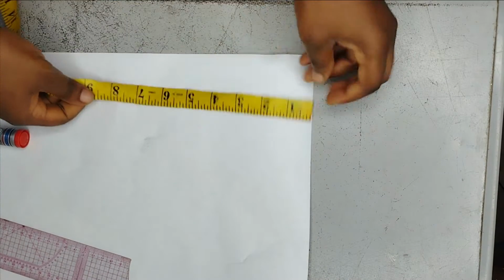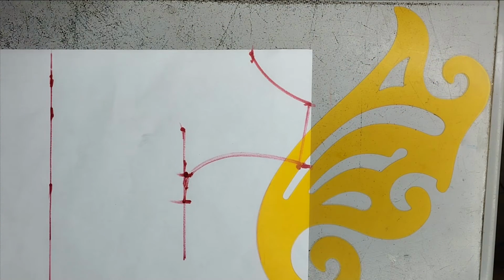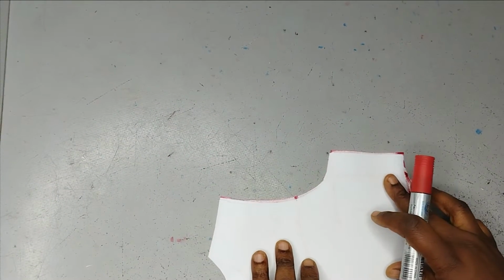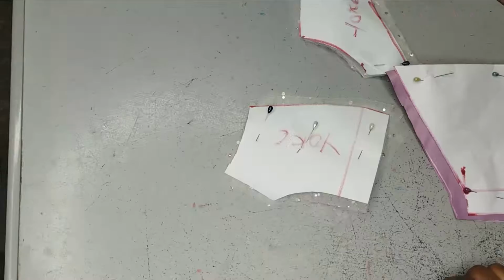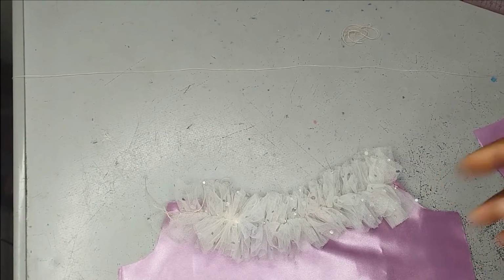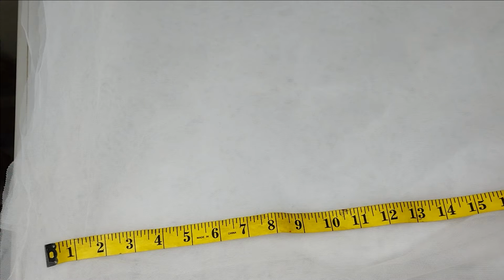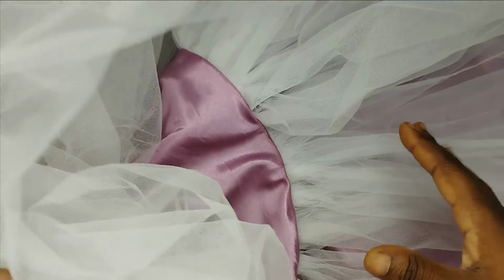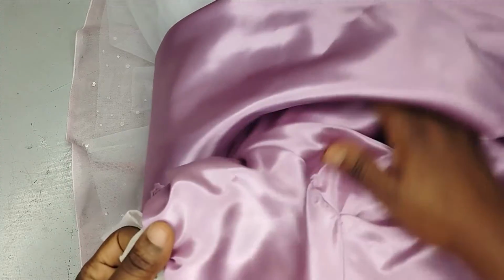How to make Kiddies BALL GOWN with BASQUE WAISTLINE and RUFFLES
This is a detailed tutorial on how to make a baby ball gown with basque waistline and ruffles.It is a stylish ball gown with ruffles sleeves as well as the bodice. This ball dress is made for a 2 year old baby girl. In this tutorial you will learn how to cut and sew this beautiful flower girl gown in a simple way.